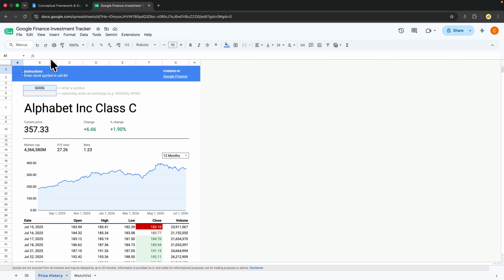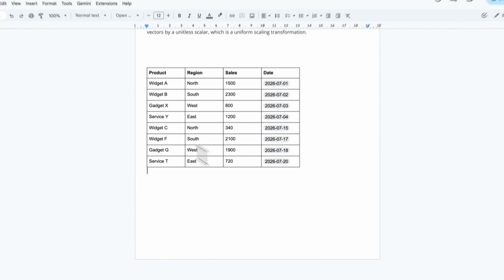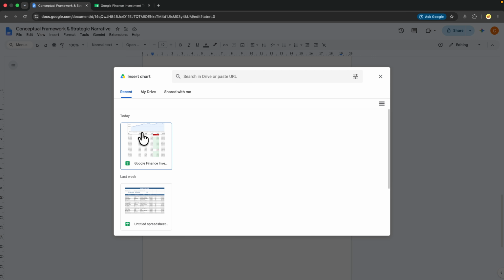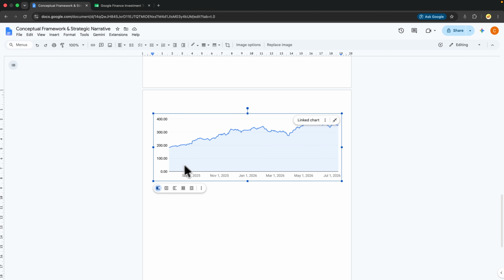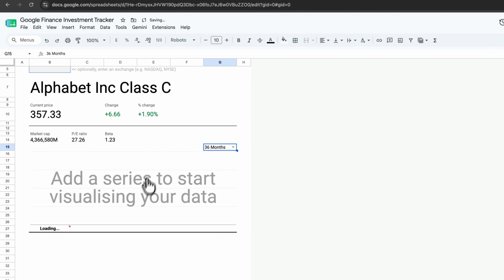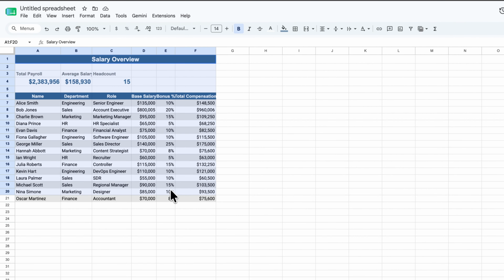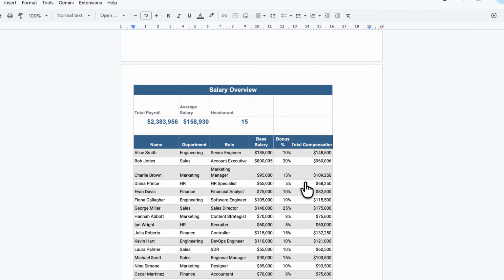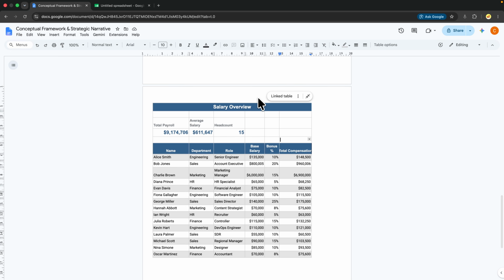How to Insert Google Sheets into Google Docs (Charts & Tables with Live Updates)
In this video, I show you how to insert Google Sheets into Google Docs, including charts and full tables — with optional live linking so your data always stays up‑to‑date.